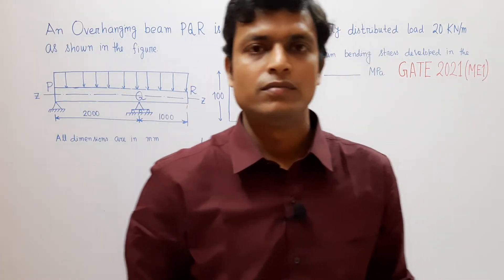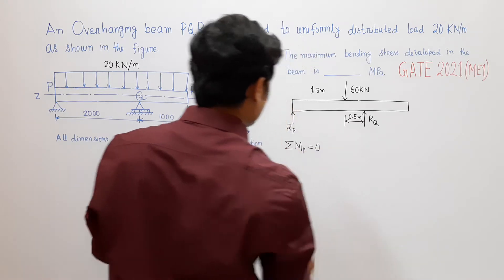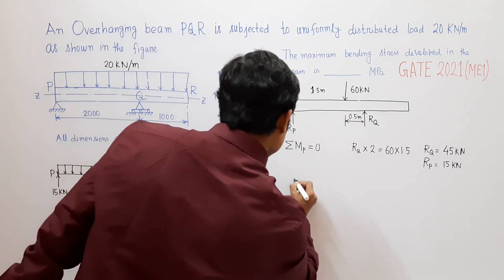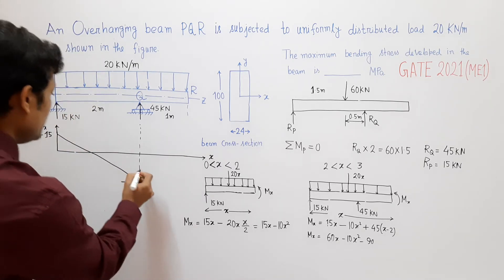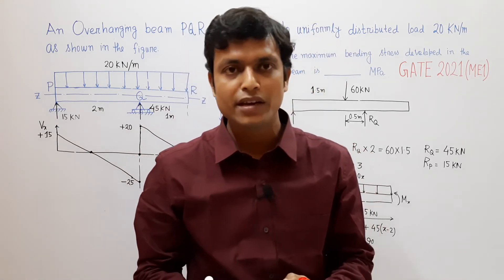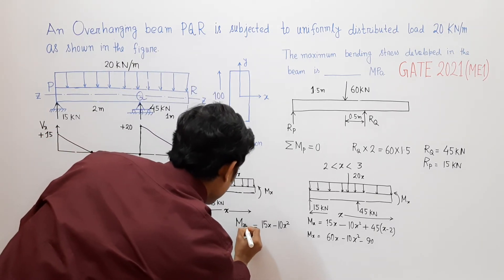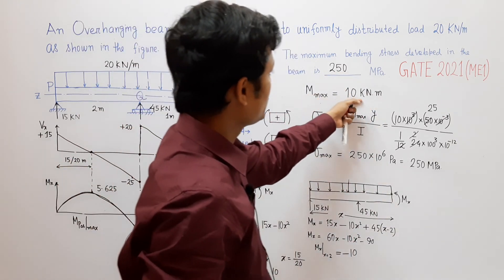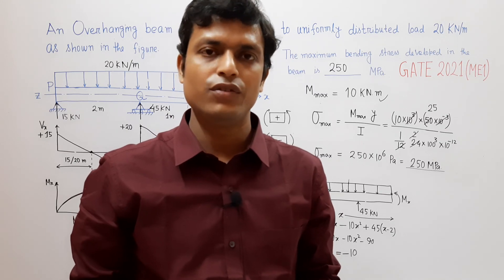Overhanging beam, maximum bending stress, solution of GATE 2021 ME1.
GATE 2021 ME1 Solution.